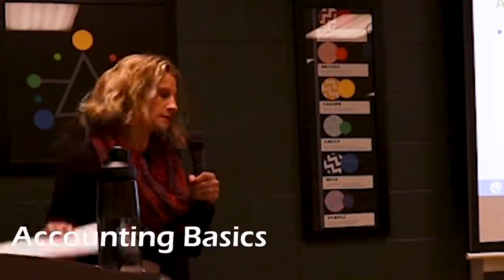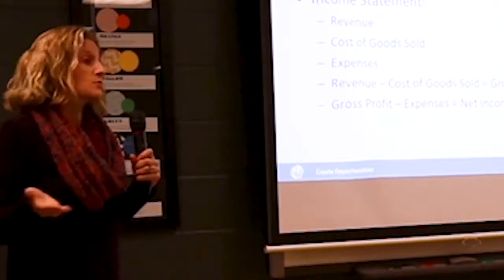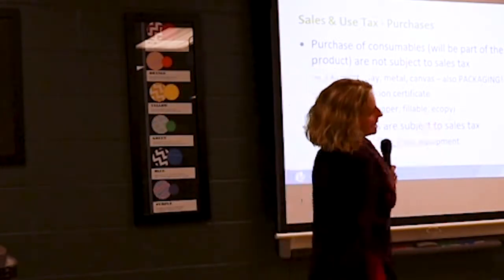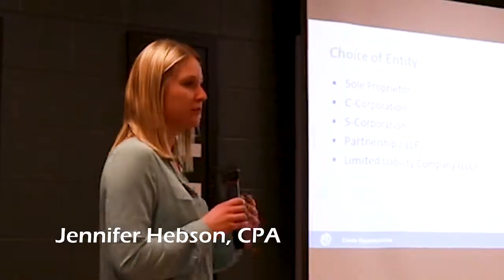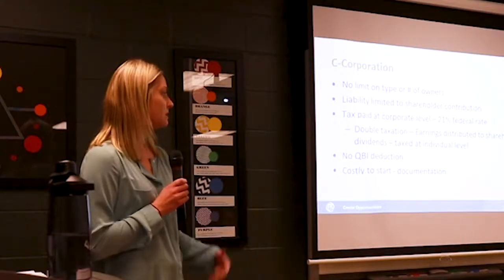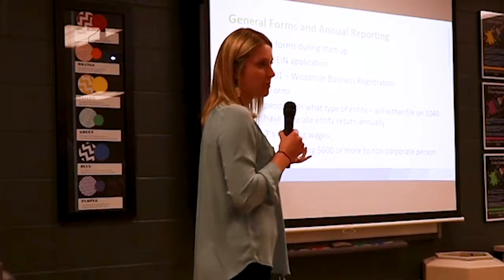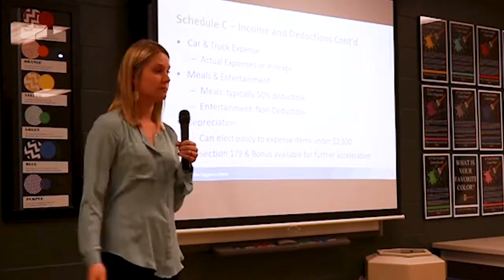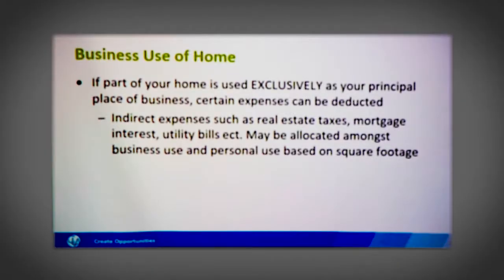An Artist's Journey: Accounting Best Practices for the Creative Entrepreneur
Starting your own business can be a daunting process. If you're ready to sell your art but don't know where to start, we've got you covered. Jennifer and Melinda of CliftonLarsonAllen, LLP,  will discuss some accounting best practices for starting and maintaining your small business, including the following:

   •   Choice of entity – pros and cons of different entity structures
   •   What expenses are deductible and what expenses are not
       deductible?
   •   Sales and use tax
   •   Financial statement basics
   •   Annual form filings

An Artist's Journey: Adventures in Entrepreneurship is a monthly series featuring artists, gallery owners, leaders of community arts groups, and experts in small business development best practices. The goal of this series is to start a conversation around art and entrepreneurship and provide resources that will help guide you in your journey from artist to artistic entrepreneur.